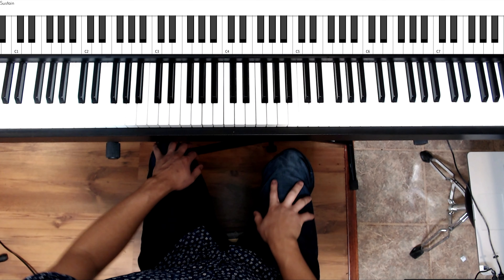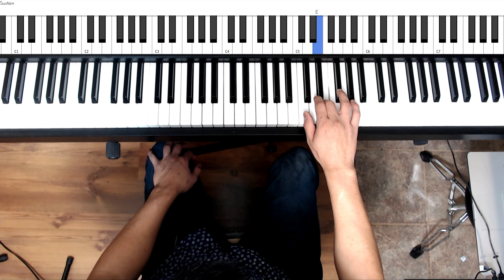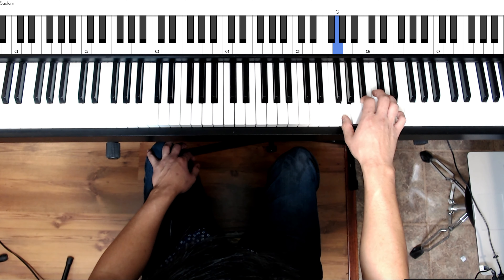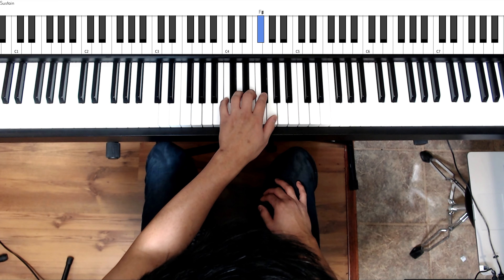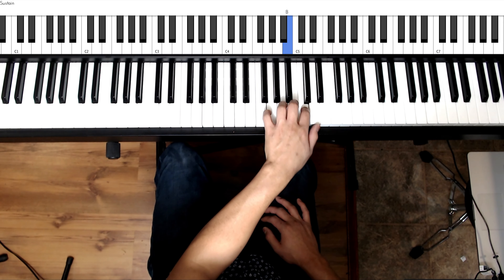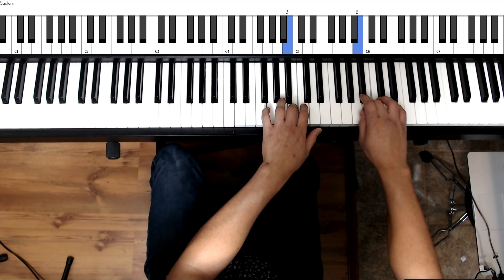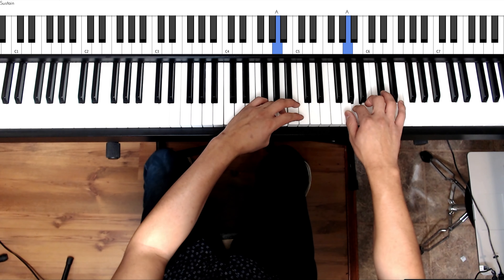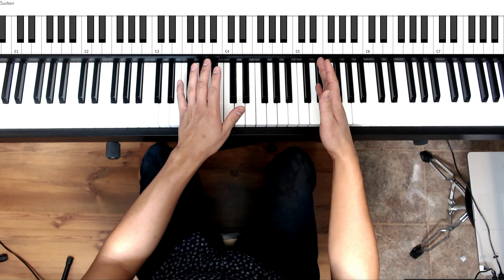How to Play G Major Scale (2 octaves)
Here's a tutorial on how to play G major Scale Double Octaves